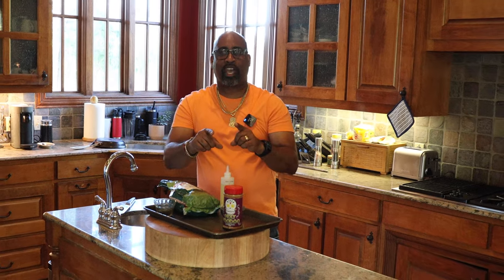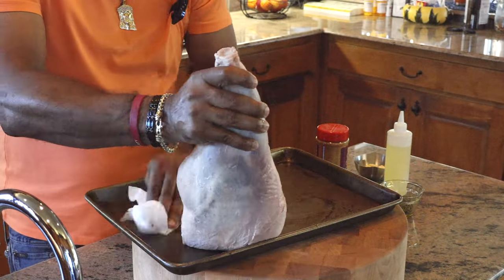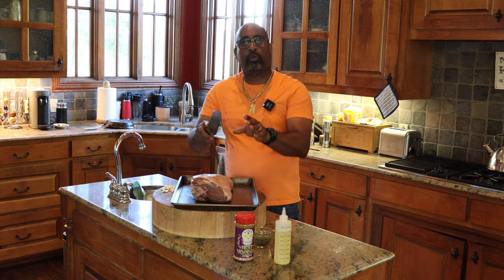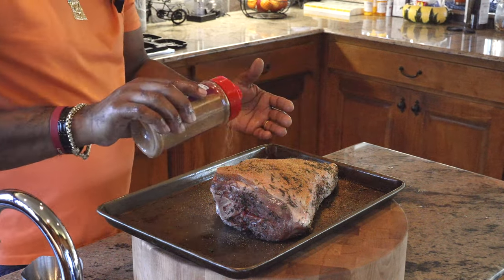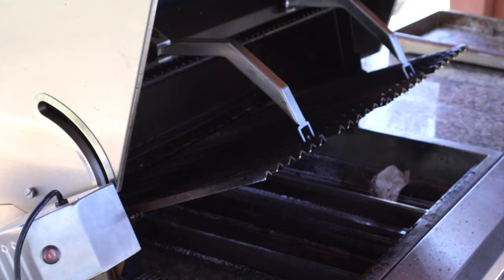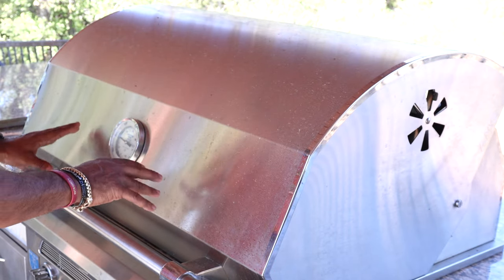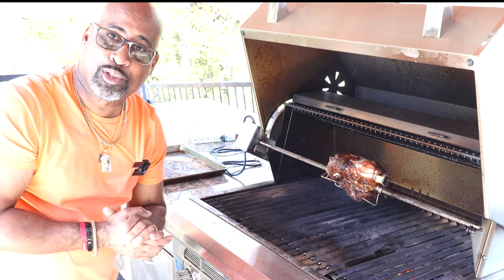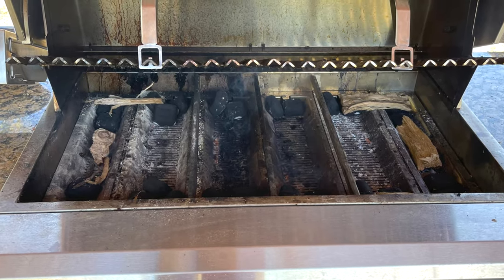Rotisserie Leg of Lamb on the American Muscle Grill! "A Taste of New Zealand!" 4K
Another look at the American Muscle Grill. This time we are doing a "taste of New Zealand"

For Texas style BBQ made by Dski and shipped directly to your door, go to Dskigrillz.com and select the "online orders" tab

Join Dski's community! Get inside looks into the creation of Dski's videos. Get exclusive live chats with Dski on all things BBQ. Receive give-a-ways and shoutouts for becoming a member and much much more! "Select the "Join" button on any of my videos from your laptop or desktop to get more details

For quick satisfying recipes at home, checkout “Our Pantry” the selections are endless on what you can drum up next for breakfast, lunch, or dinner:

Looking to get into awesome backyard smoking? Try the legendary style of smoking using Big Poppa Smokers UDS (Ugly Drum Smoker). One of the best BBQ methods ever created:

Checkout “Southside Market” for authentic Texas style sausage cooked low and slow over post oak!

For the most accurate meat thermometer on the market, you have to check out the Final Touch X 10 Meat Thermometer. $20 off original price. The most vital part of making magnificent meals is knowing your internal temps.